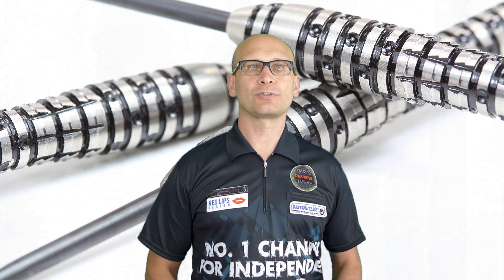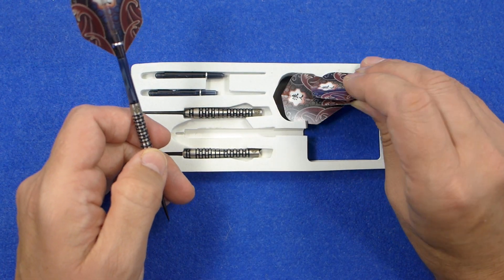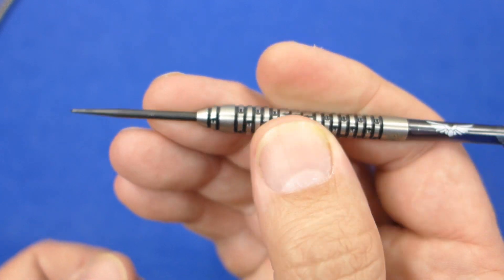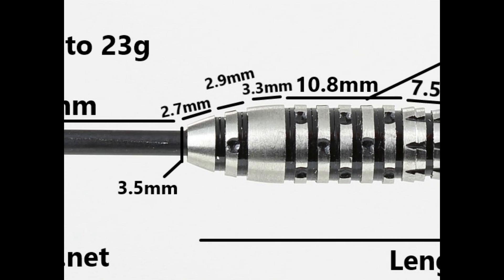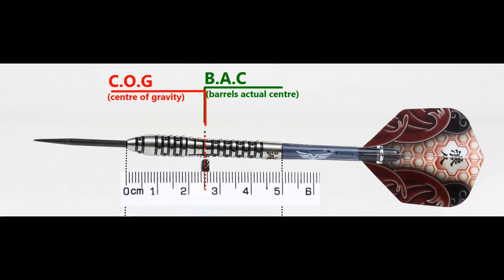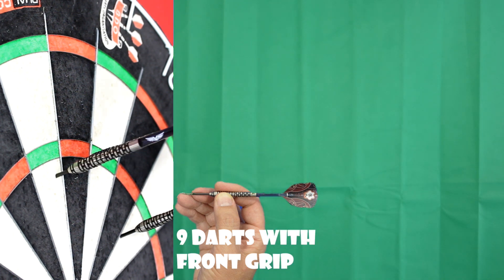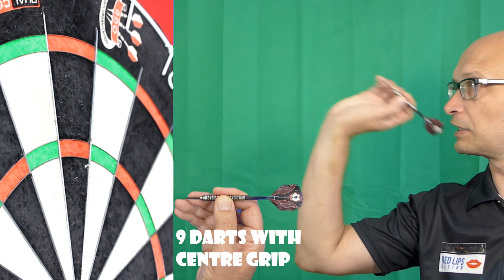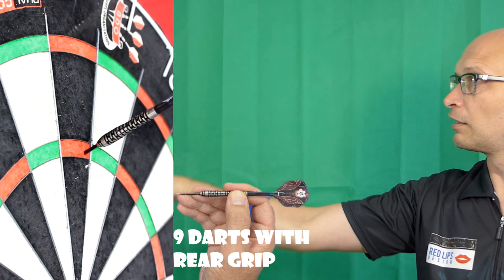Shot Ronin Makoto 23g darts review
A review of the Shot Ronin Makoto darts from the Ronin range which is themed around Samurai culture.  These are 23g and 90% tungsten with a great grip style.

Video Index:

Intro: 00:14
Box & Contents: 00:44
Close Look: 01:25
Detailed Dimensions: 02:58
Weight: 03:43
Balance: 04:09
Darts In Action: 04:32
Flight Slow-Mo: 07:23
Conclusion: 08:13
Outro: 09:52